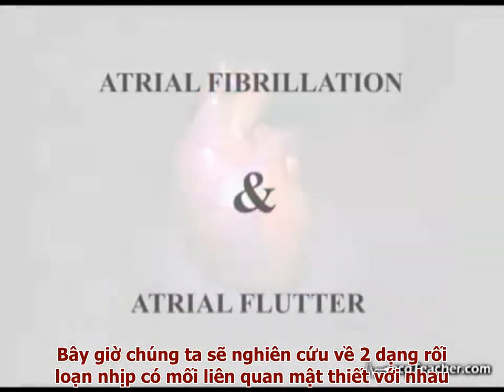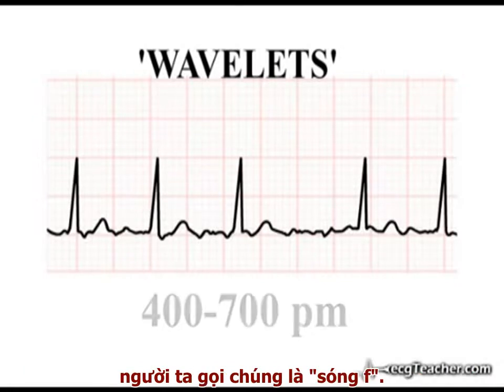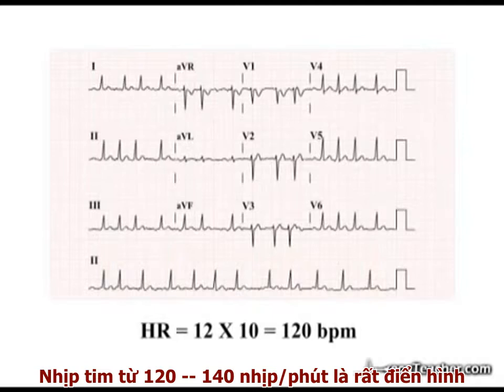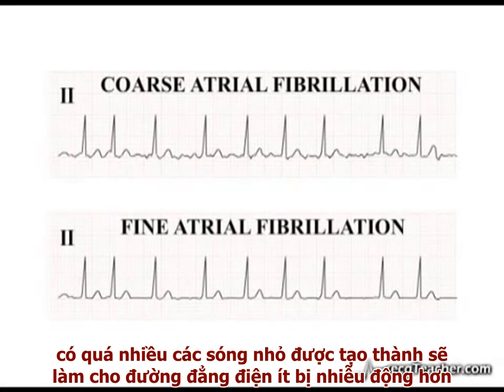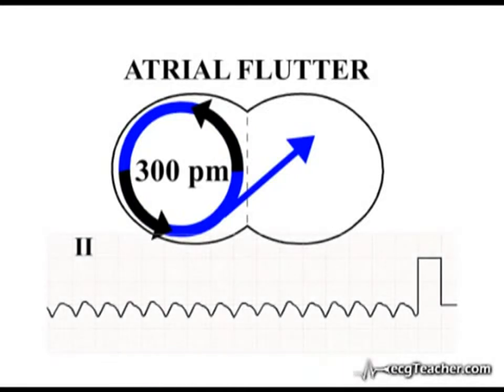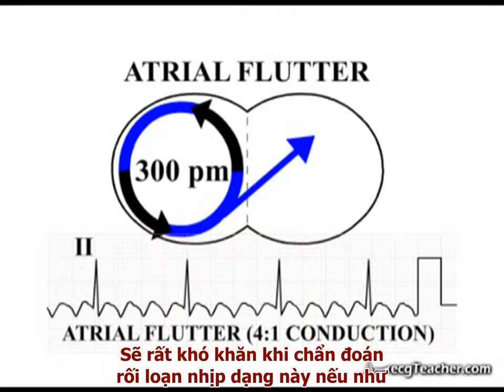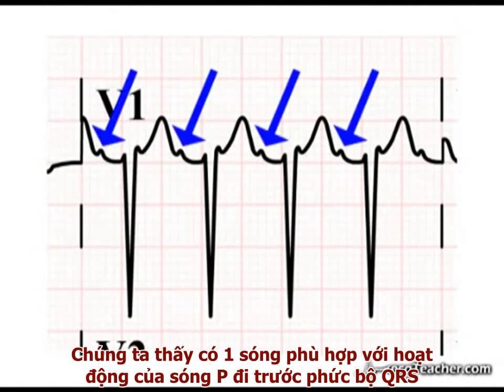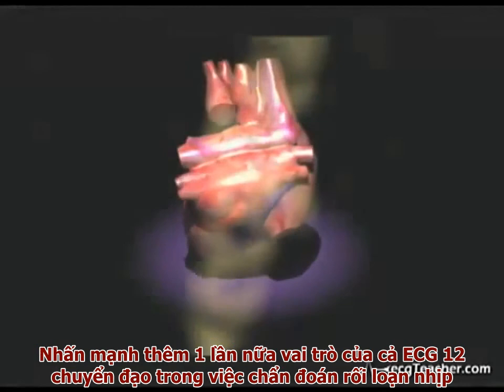4 5 Rung nhĩ và cuồng nhĩ